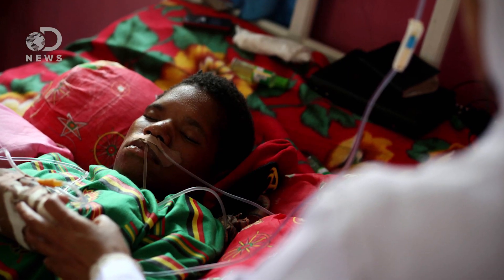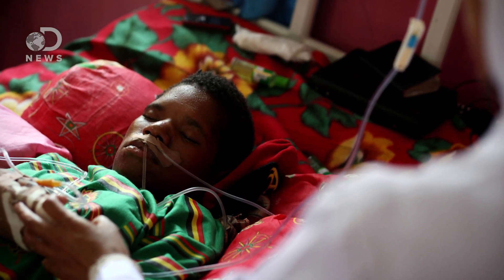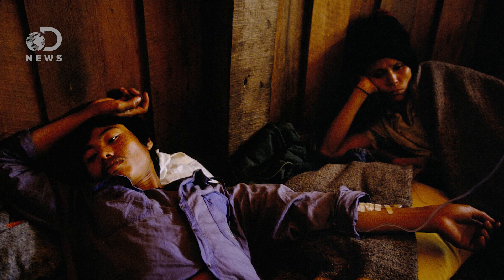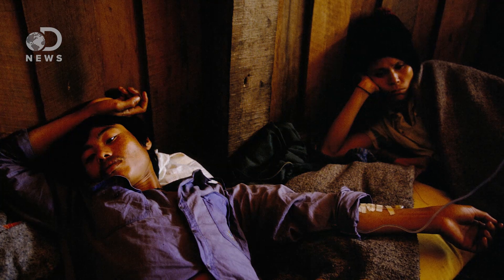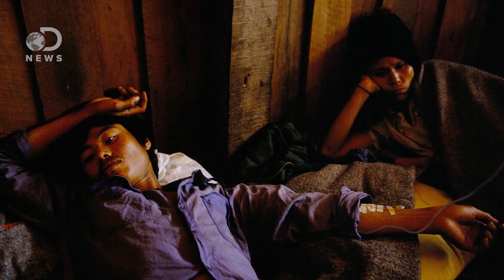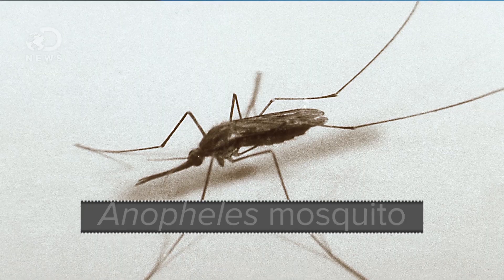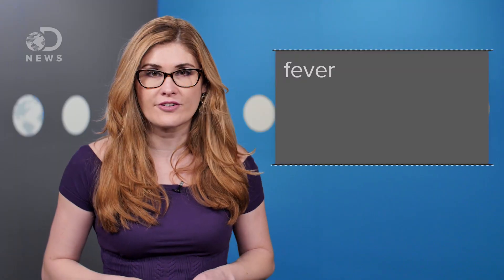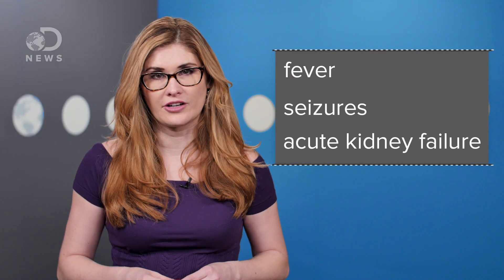This Mysterious Remedy Might Cure One Of The Deadliest Diseases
A tree in Africa contains compounds that kill mosquitoes and the malaria parasite they carry. Could this be the key to ending malaria?

African trees kill both malaria mosquitos and the parasite
"Traditional healers in West Africa have for many years used extracts from the bark of two trees in the citrus family (Rutaceae) to treat malaria, which is a widespread disease in the region and kills hundreds of thousands of people worldwide every year."

"Malaria parasites are micro-organisms that belong to the genus Plasmodium. There are more than 100 species of Plasmodium, which can infect many animal species such as reptiles, birds, and various mammals. Four species of Plasmodium have long been recognized to infect humans in nature."

"Malaria-transmitting mosquitoes avoid chickens, according to a new study that finds the deadly insects take a whiff of chickens and turn in the other direction.
Odors emitted by chickens and possibly other species could therefore provide protection for humans at risk of getting mosquito-transmitted diseases like malaria, reports the study, published in the Malaria Journal."

Special thanks to Natalia Reagan for hosting and writing this episode of DNews!